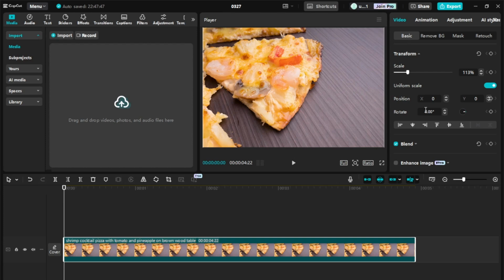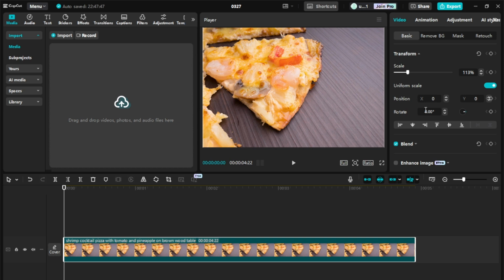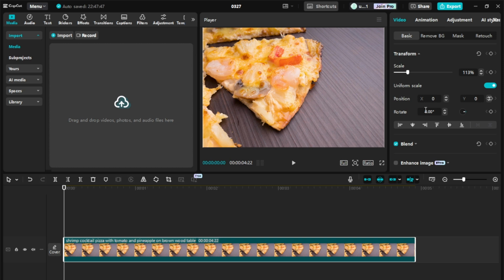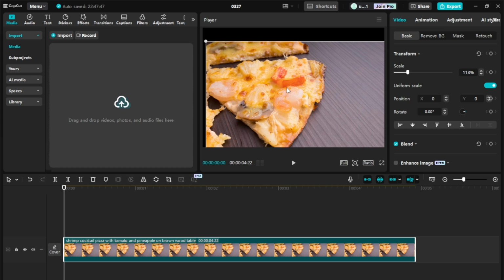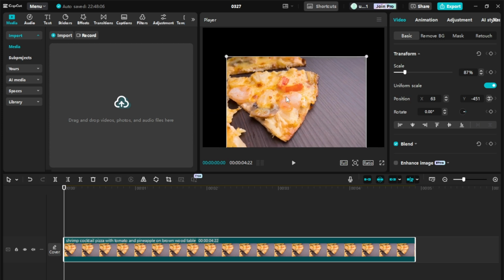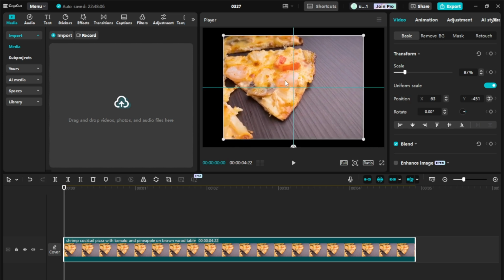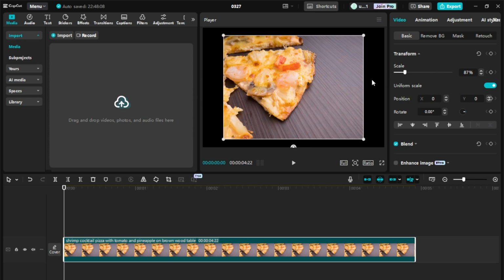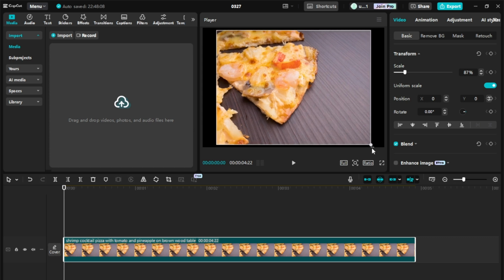How To Add Border In Video In CapCut PC | Easy Method To Frame Your Video In CapCut - Full Guide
Want to add a clean border or frame to your video in CapCut PC? In this full 2025 tutorial, I’ll show you the quickest and easiest way to frame your video using CapCut on desktop — perfect for YouTube, TikTok, Reels, or any platform.

You’ll learn:

How to create a border using background layers
How to resize and center your video for framing
How to customize border color, thickness, and style
Bonus: How to add animated or image-based frames

📌 Works with:

CapCut for PC (Windows & macOS)
Free & Pro users
Latest CapCut desktop update (2025)

Perfect for making your content stand out with a clean, pro-looking layout.